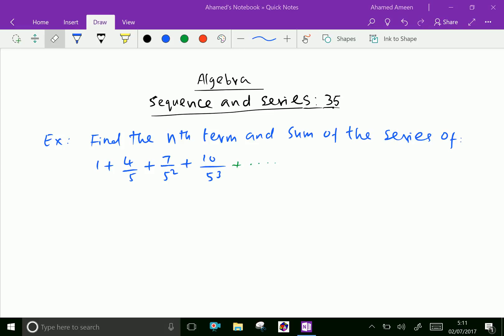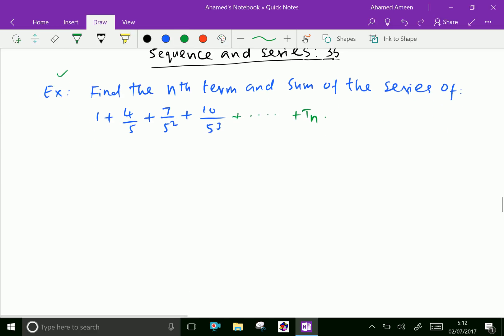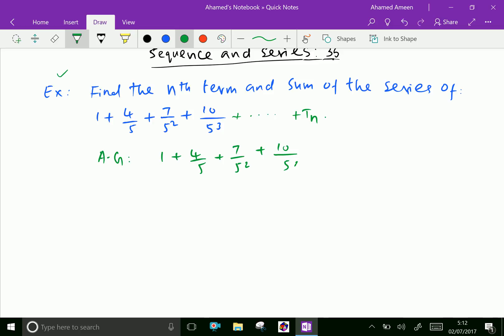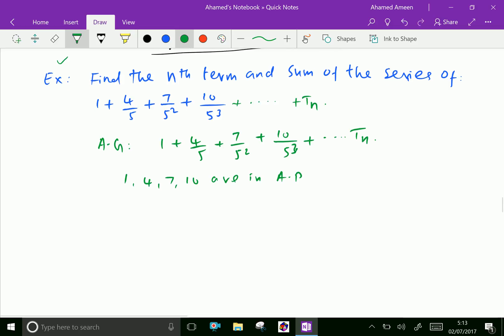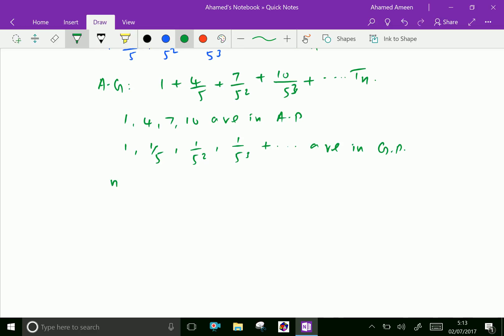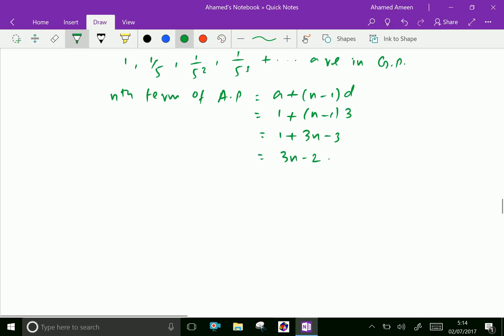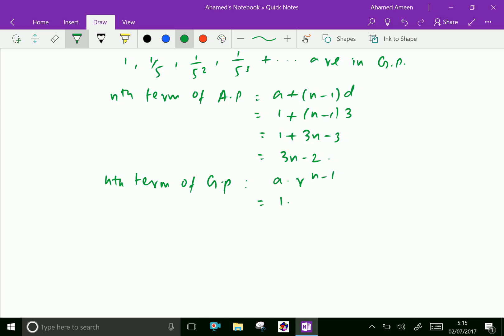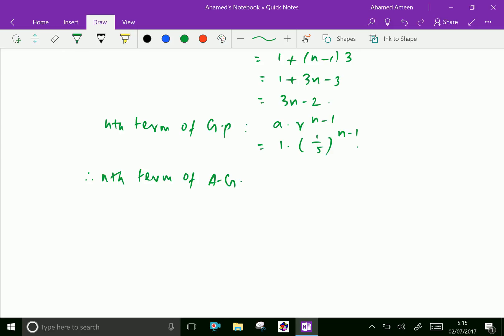Sequence and series : - ( Sum of Arithmetico-Geometric Series ; Problem solving ) - 35.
An arithmetic-geometric progression (AGP) is a progression in which each term is represented as a product of the terms of the  arithmetic progression (AP) and a geometric progression(GP).
Sum of arithmetico-geometric series.